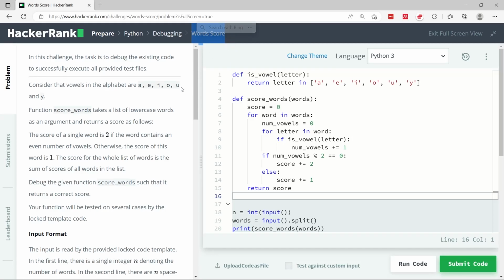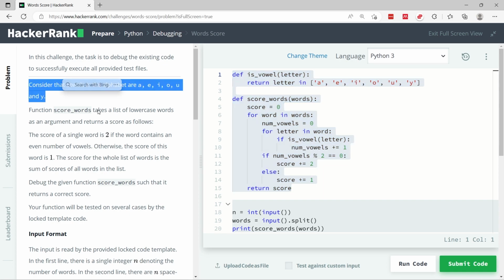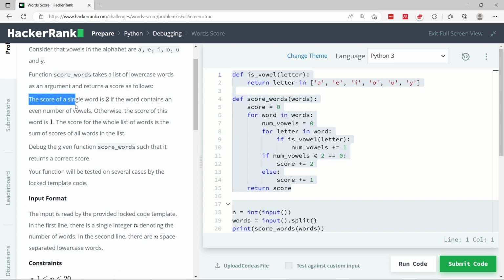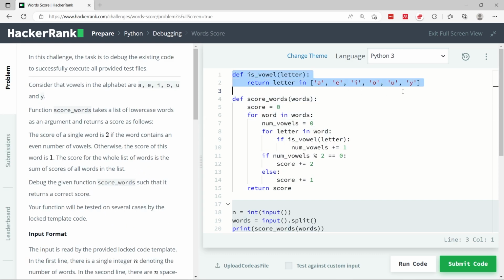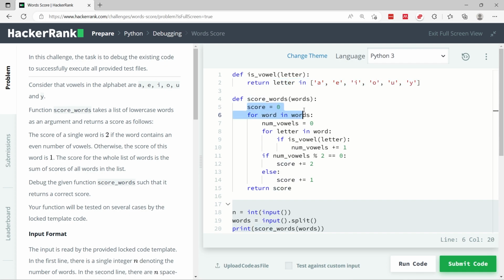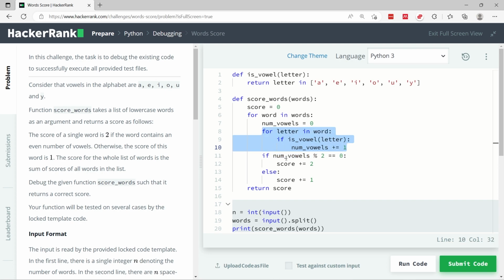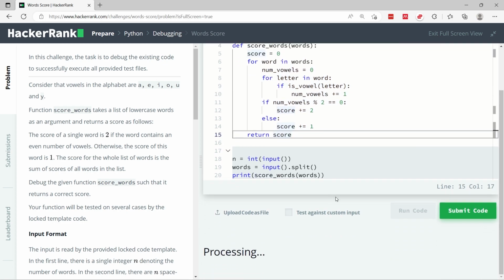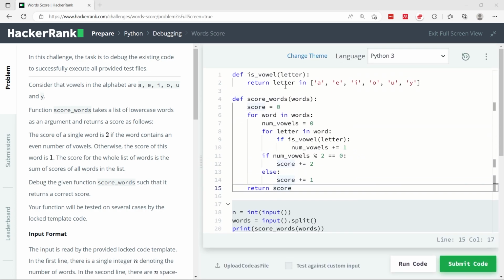Python HackerRank Solutions: Words Score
Python HackerRank solution for the coding challenge "Words Score".